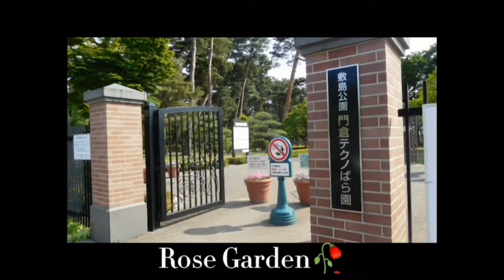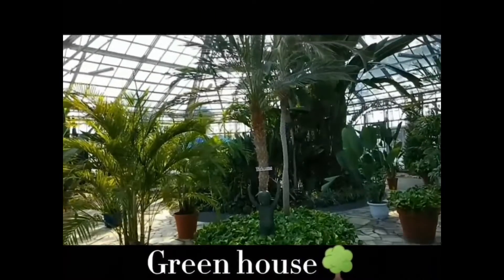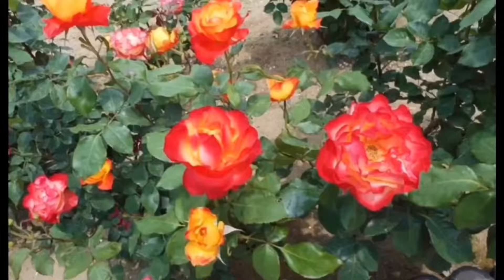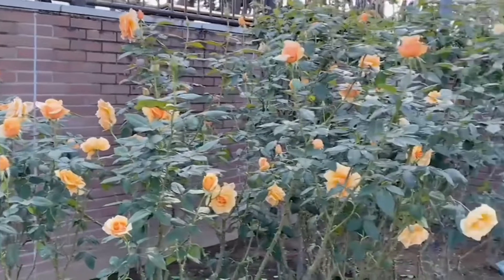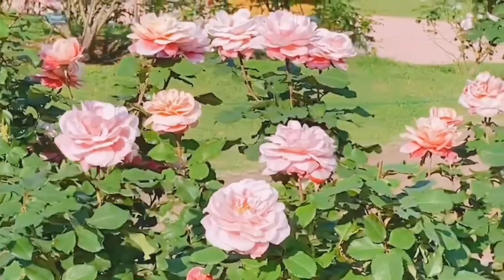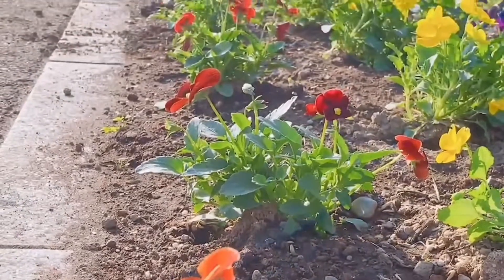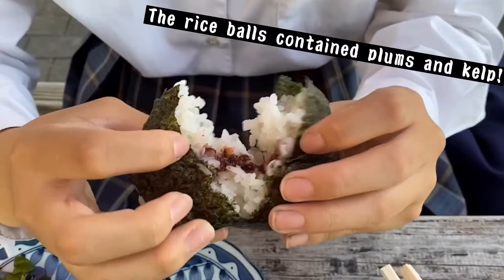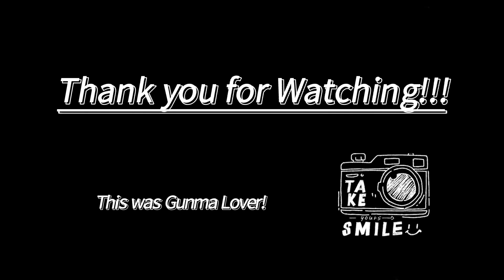2-6 Gunma lover : rose garden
Student made movie introducing tourist spots in Gunma.